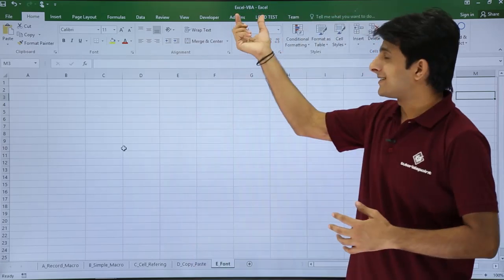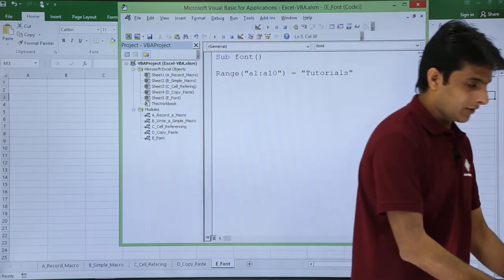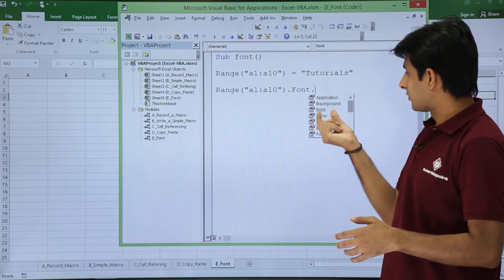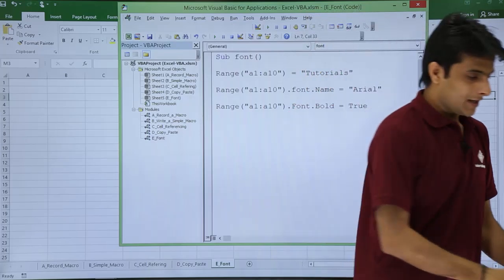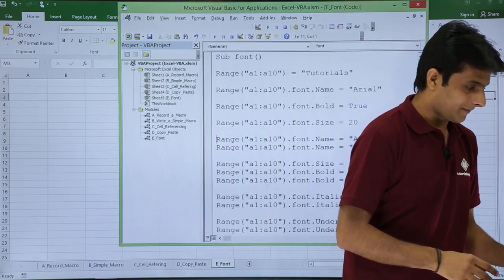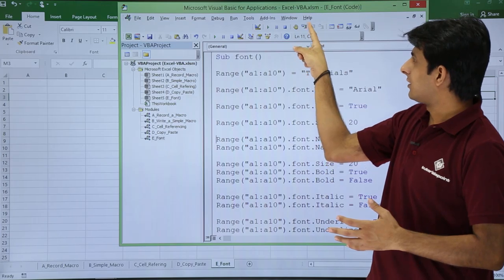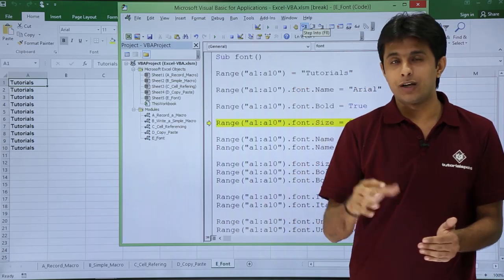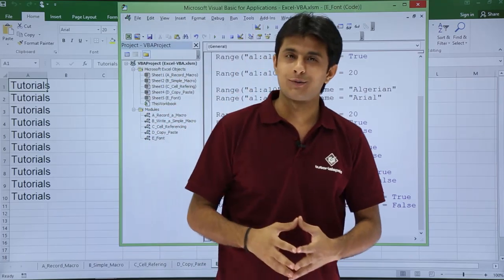Excel VBA - Font